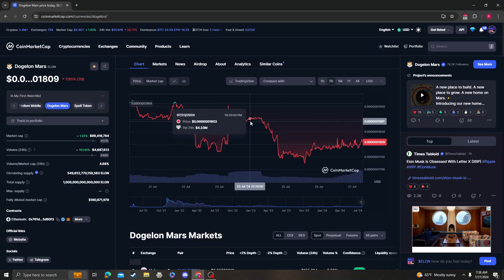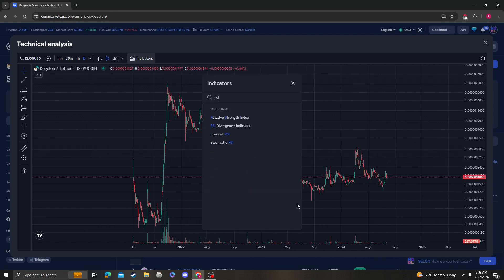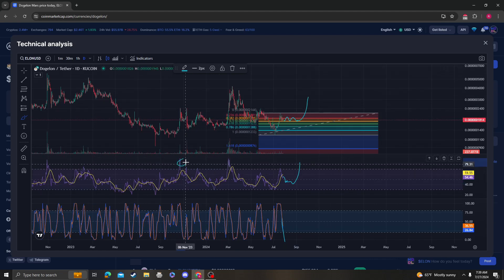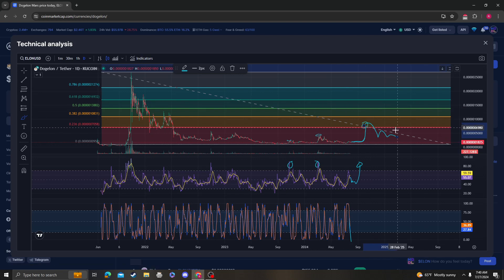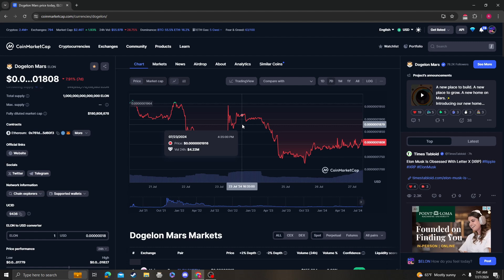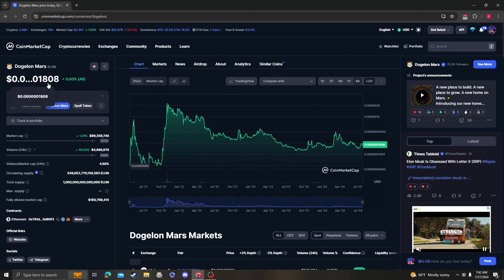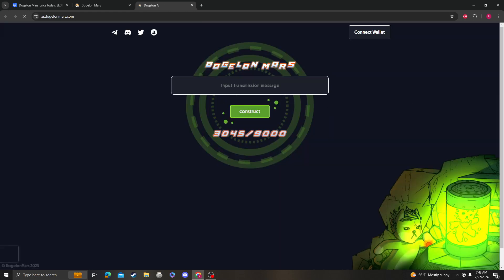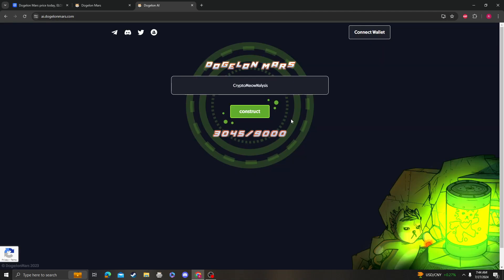Dogelon Mars ELON NEWS UPDATE, TARGETS PRICE PREDICTION AND ANALYSIS 07 27 2024